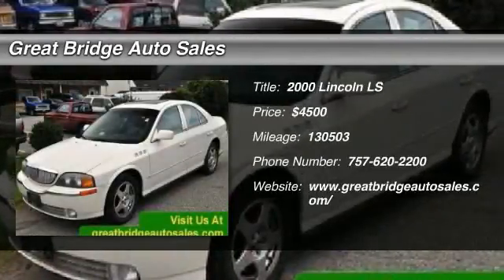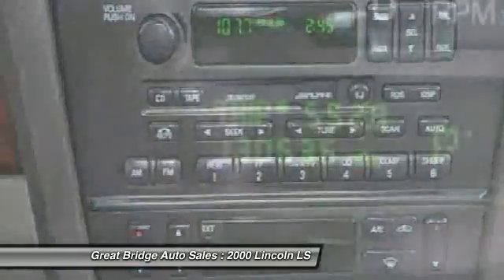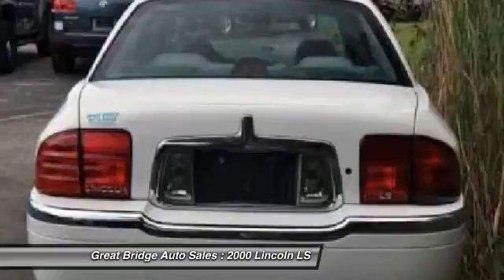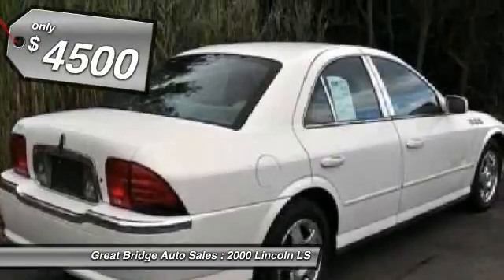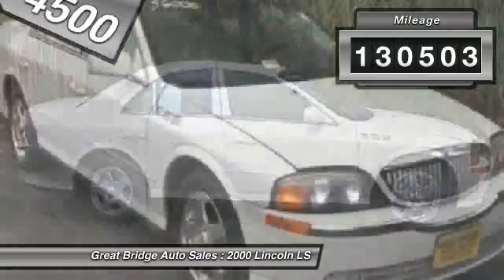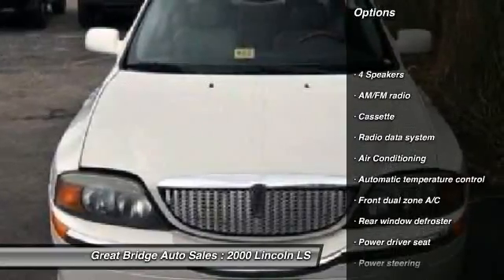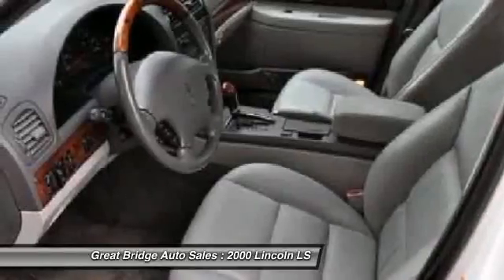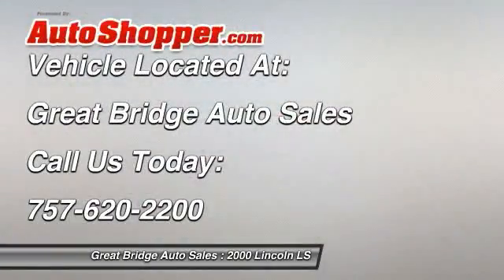2000 Lincoln LS Chesapeake VA 23320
2000 Lincoln LS